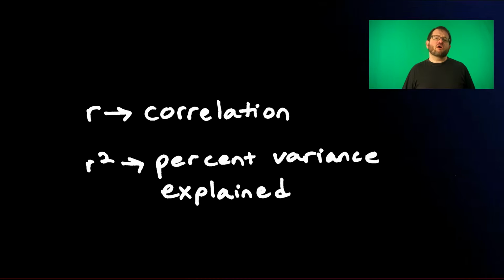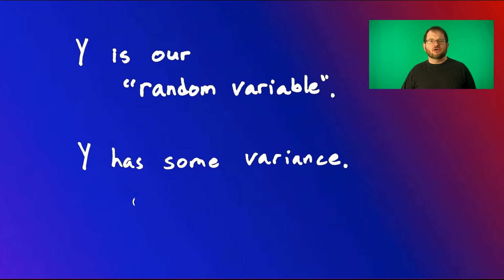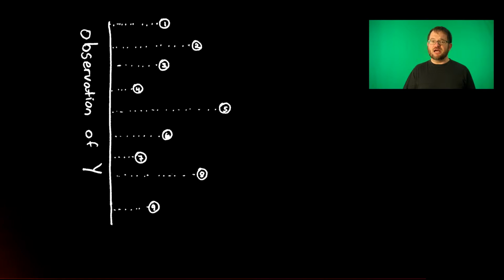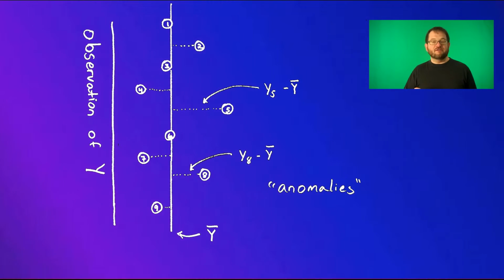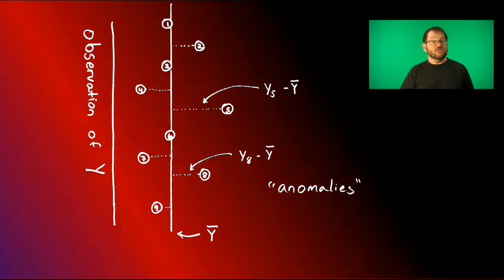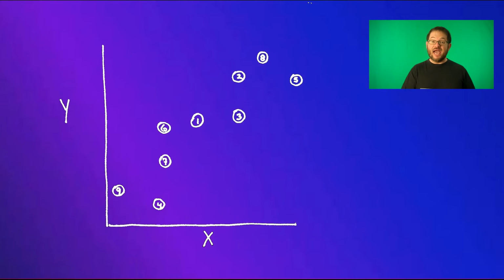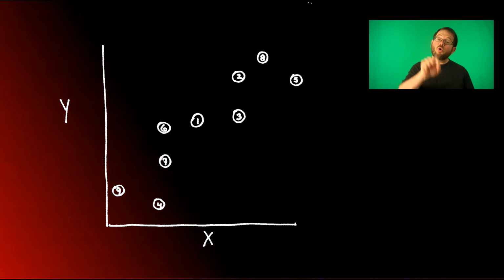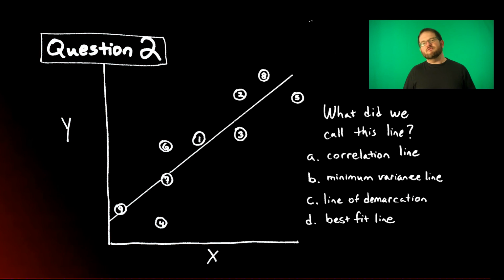ERG 301 Reviewing Correlation, Part 2